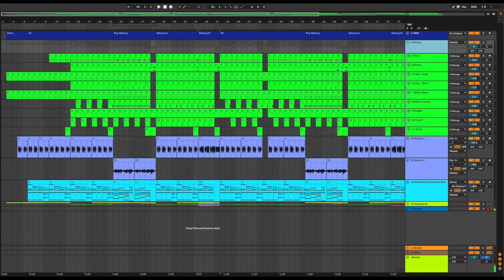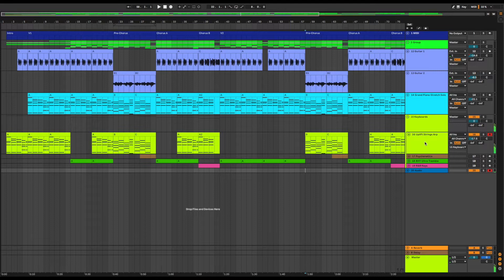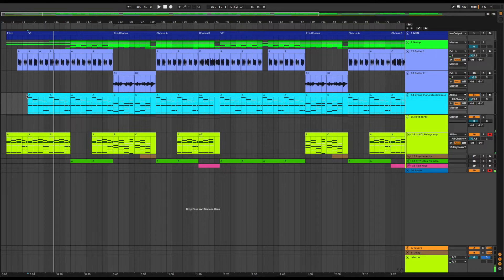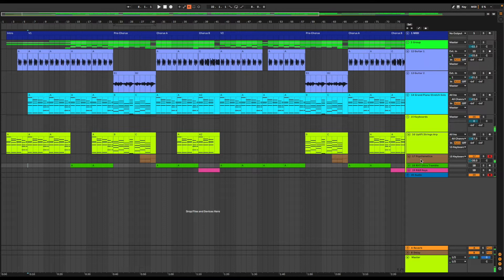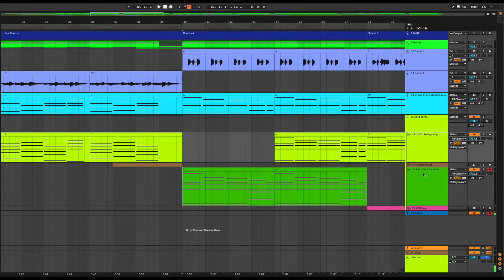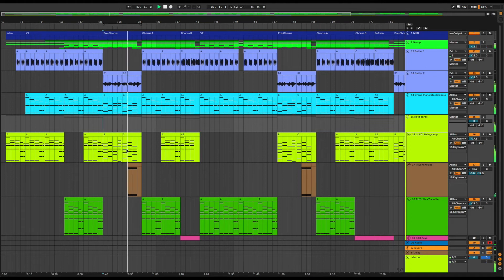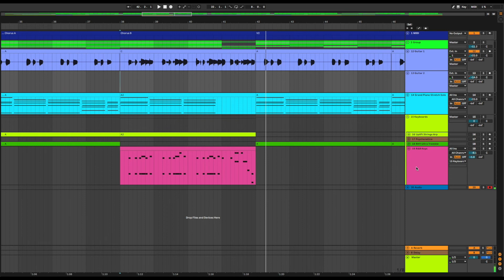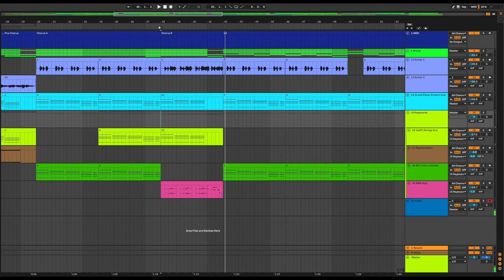The EASY way to add synth layers to a new song! (Music Producing Part Six)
Over a series of videos, I will demonstrate how I compose, record and produce music and songs.

In this sixth video, I create 4 tracks of synthesizer layers to add texture, rhythm and depth to the song, using some easy tricks that don't require a lot of composing.

Equipment used in this video:
- Audio Interface: U-PHORIA Behringer UMC204HD
- Headphones: AKG K701
- DAW: Ableton Live 11
- Synthesizer sounds (Ableton Live 11 library)

All of my released songs are available for download on Spotify, Apple, Deezer, Amazon, etc.